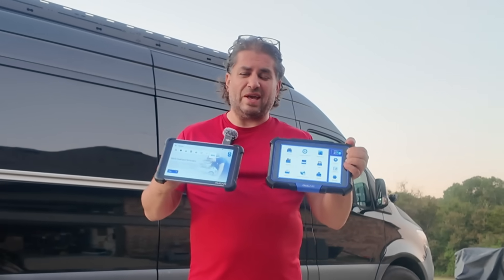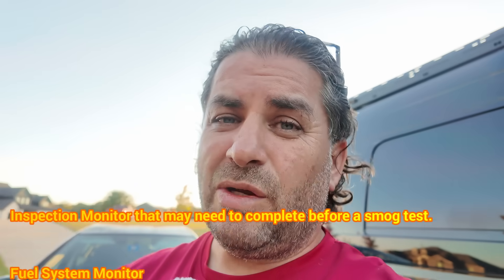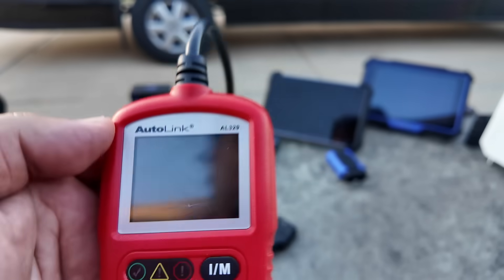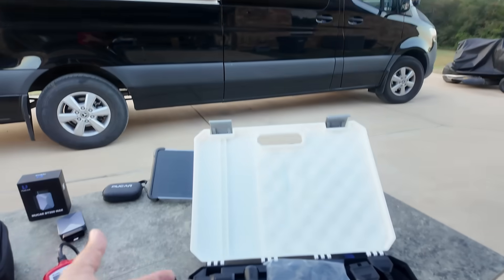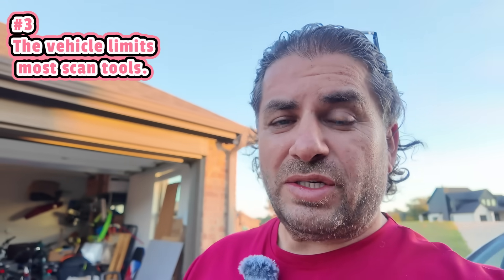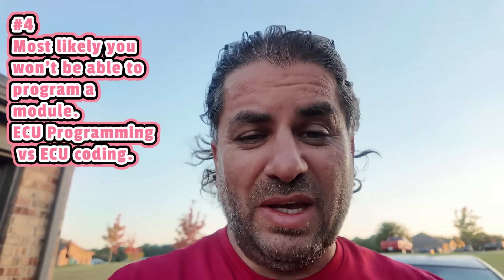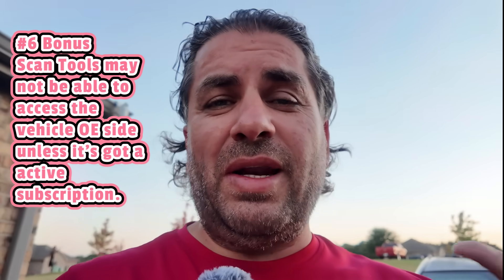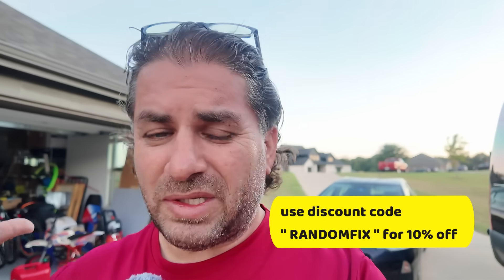Scan Tool Can't Do These 5 Things and No One Will Tell Beforehand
Uncover the 5 things scan tools can't do! Stop wasting money and time swapping parts. Learn why check engine lights, emissions readiness, and module programming are more complex than your $100 tool suggests. Save $1000s on car repair! 🛠️💰

▶️ Mucar V08 -Coming soon

▶️ See all the parts I used in my VAN build for FREE

▶️▶️ How I make Van Life more enjoyable and stress free for Self-Contained Van Overnight Stays

▶️How I stay informed and learns as walk, drive, or relax

Chapters
0:00 Introduction: The 5 Things Scan Tools Can't Do
0:20 Scan Tools: A Necessity (and a Costly Investment)
1:37 #1: Cannot Fix Your Emissions Problems
2:18 The Problem with Inspection Monitors and Permanent Codes
4:11 Emissions: The Main Reason People Buy Scan Tools (Tool Showcase)
8:18 #2: Can't Tell You Exactly What's Wrong (No Check Engine Light)
8:40 The Scan Tool as a Clue-Giver (The Thinking is on You)
10:08 #3: Cannot Determine Available Functions (Vehicle Limits the Tool)
10:41 Scan Tool Limitations are Manufacturer Limits (Example: Power Balancing)
11:15 #4: Cannot Program Modules (Unless Very Expensive)
11:59 ECU Coding vs. ECU Programming (The Difference Explained)
13:11 #5: Can't Figure Out the Actual Cause of a Trouble Code
13:49 The Danger of Throwing Cheap Parts at a Code
14:26 #6 (Bonus): Cannot Update Without a Live Subscription
15:08 Scan Tools with Lifetime Updates (Best for DIY)
15:50 The Difference Between OBD2 and OE Side Access
16:41 Conclusion and Final Thoughts